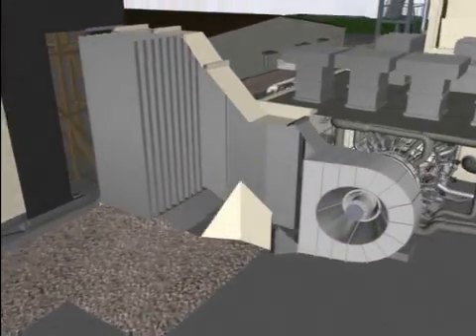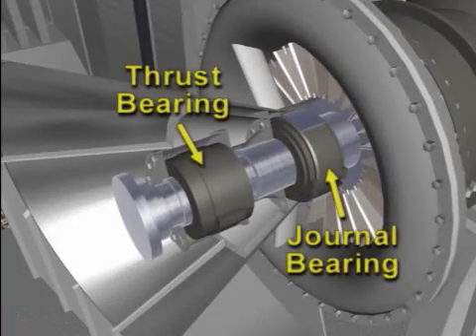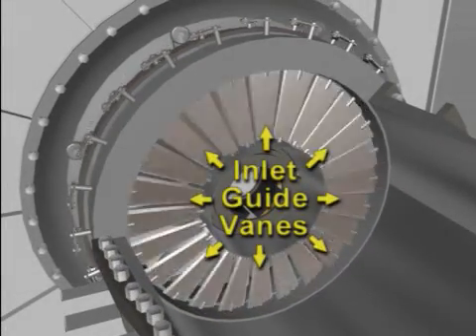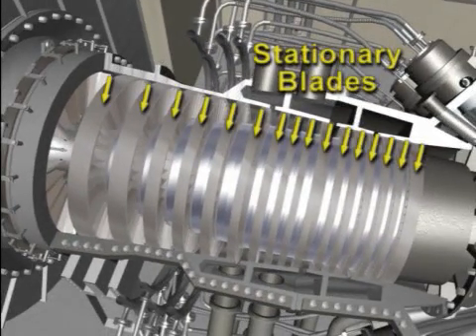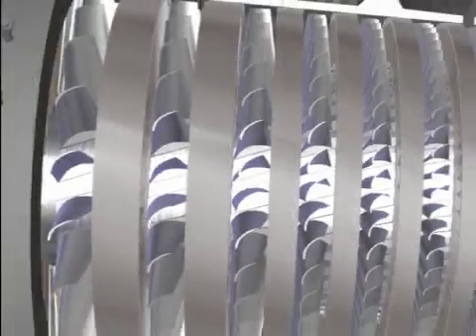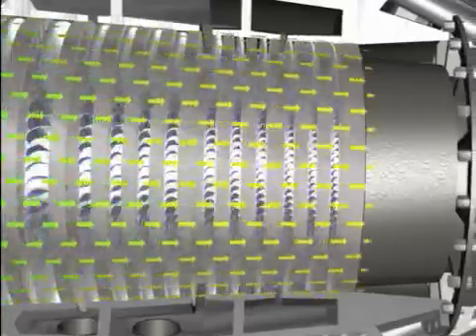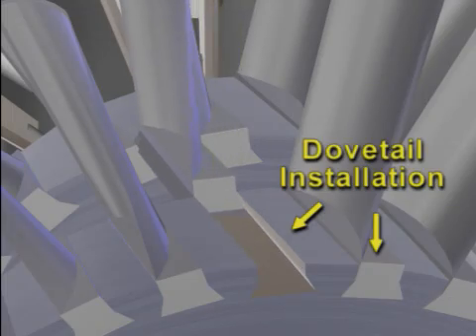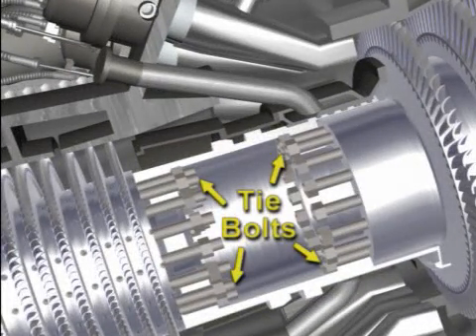Air Compression system of Gas Turbine in a Combine Cycle Power Plant